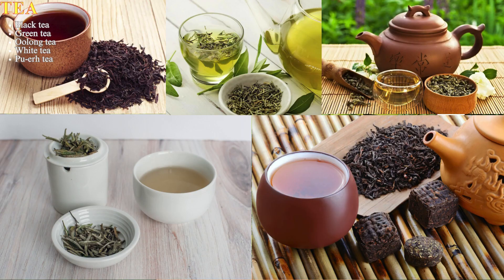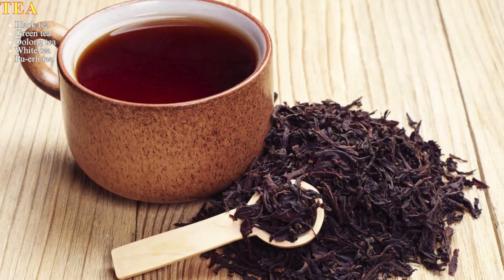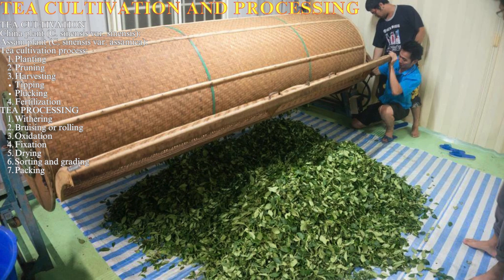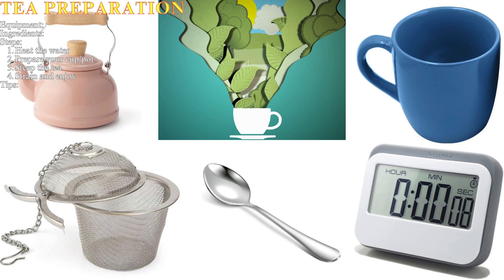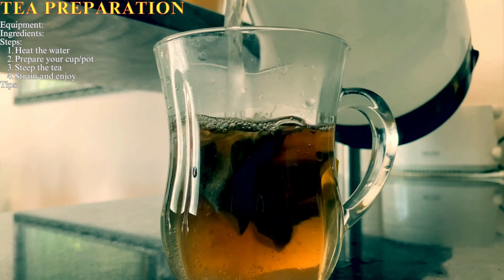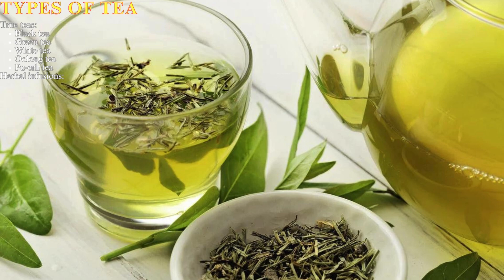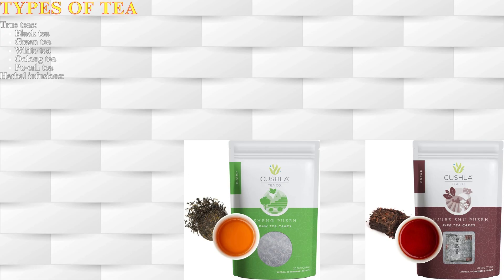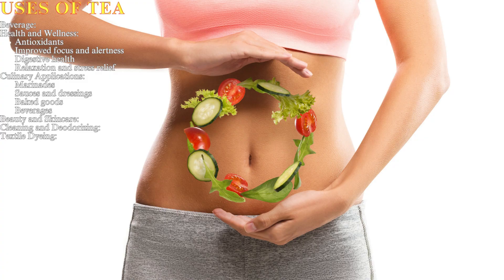The World of Tea: Exploring the Origins & Varieties of Tea